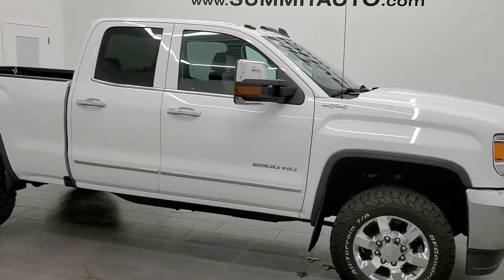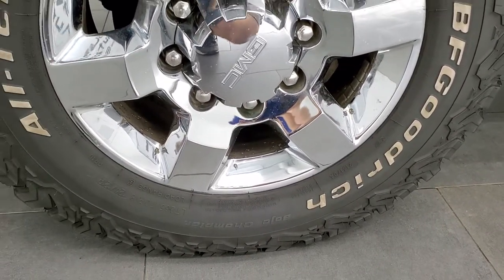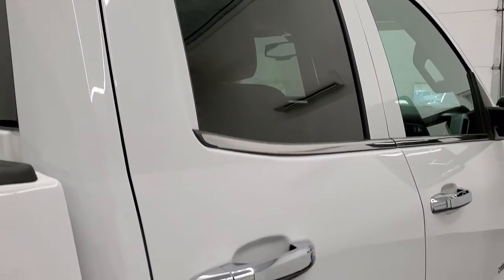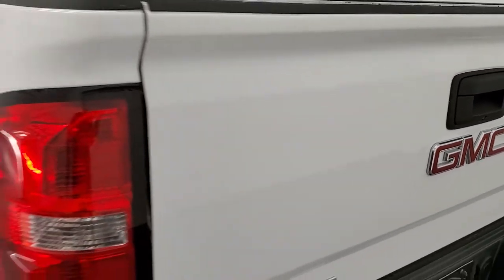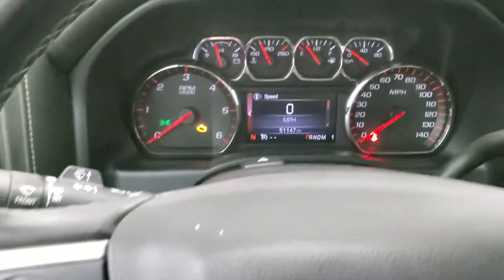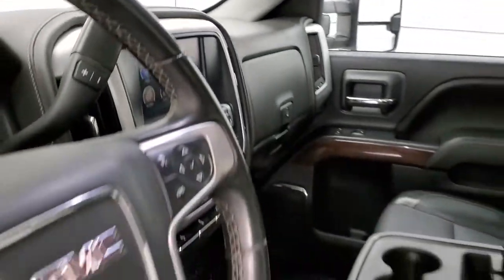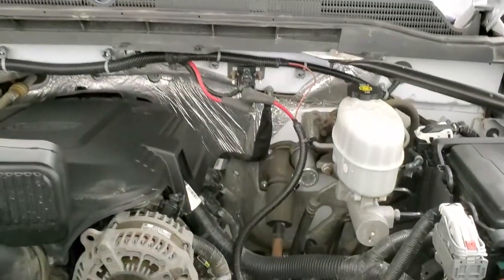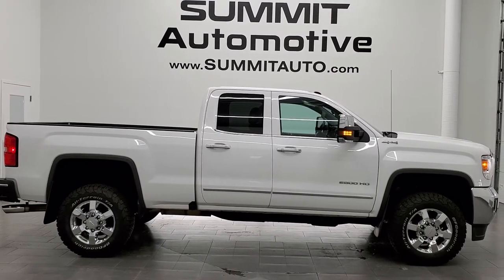2016 GMC SIERRA 2500 SLT DOUBLE SUMMIT WHITE WALK AROUND REVIEW 12124Z SOLD!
This 2016 GMC SIERRA 2500 DOUBLE SHORT SLT IN SUMMIT WHITE CLEARCOAT FOR SALE IN FOND DU LAC OSHKOSH WISCONSIN 54935 is the vehicle we did walk around review of today.

Thank you for checking out this video of this 2016 GMC SIERRA 2500 DOUBLE SHORT SLT IN SUMMIT WHITE CLEARCOAT FOR SALE IN FOND DU LAC OSHKOSH WISCONSIN 54935

STOCK: 12124Z
PRICE: $44,994
MILES: 51,050
MAKE: GMC
MODEL: SIERRA 2500
VIN: 1GT22TEG1GZ270774
LOCATION: FOND DU LAC OSHKOSH WISCONSIN, 54937 TRUCKS ON 41

1 OWNER! CLEAN TITLE HISTORY! 6.0 Liter V8 Engine FFV E85 Capabilities, 360 Horsepower, Full Four Door Double Cab Crew Cab, Short Box 6 1/2 Foot Shortbox, SLT Package, 6 Speed Automatic Transmission with Optional Manual Tap Shift, Turn Dial 4x4 Four Wheel Drive 4WD, Reverse Backup Camera Rearview Camera, Onstar System, Dual Power Heated Seats, Black Ebony Leather Seats, 40/20/40 Split Front Bench Seating with Center Seat Hidden Storage Compartment, Full Towing Package with Receiver Trailer Hitch, Wiring and Transmission Cooler Tow Package, Factory Brake Controller, Snow Plow Prep Package (VYU), LED Side Lights, Power Fold in Power Mirrors with Built-in Directional Signals, Telescopic Tow Power Mirrors with Built-in Directional Signals, Stabilitrak Traction Control, 4.10 Gears with Automatic Locking Differential Limited Slip Differential, BF Goodrich All Terrain T/A LT265/70 R18 Tires, Chromed Alloy Rims Premium Wheels, Four Wheel Disc Brakes, Spray-in Bedliner, Bedrail Covers, Clearance Lights, Fog Lights, HID High Intensity Discharge Headlights, LED Bed Lighting, LED Running Lights, EZ Raise Assist Tailgate, Locking Tailgate, Rear Bumper Steps, Chrome Tipped Exhaust, Chrome Trimmed Grill, Chrome Trimmed Mirrors, GMC IntelliLink Touchscreen Radio, AM / FM Radio Tuner, Sirius/XM Satellite Radio Capabilities Sirius / XM, CD Player, Bluetooth, Hands-Free Phone Controls Blue Tooth, Android Auto Compatible, Apple Car Play Compatible, Auxiliary MP3 Jack Portable Audio Connection, USB Jack Portable Audio Connection, Keyless Entry with Factory Remote Start, Rear Window Defroster, Adjustable Height Seatbelts, Driver and Passenger Front Air Bags, L.A.T.C.H. Child Safety System, Side Curtain Air Bags SRS Safety Restraint System, Multi-Function Steering Wheel Controls, Compass, Outside Temperature Display and Mileage Display, Dual Multi-Zone Climate Control , Power Adjustable Pedals, Factory All Weather Floormats, Woodgrain Door Trim, Air Conditioning AC, Cruise Control, Power Locks, Power Windows, Automatic Headlights Autolamp, Tilt/Telescope Steering Wheel, Summit White, ONE OWNER! CLEAN AUTOCHECK! Very very clean inside and out! This is one of the sharpest 2016 GMC Sierra 2500 doublecab shortbox 3/4 ton gas trucks on our lot! Make your move before this super clean 4wd is gone!

STOCK: 12124Z
PRICE: $44,994
MILES: 51,050
MAKE: GMC
MODEL: SIERRA 2500
VIN: 1GT22TEG1GZ270774